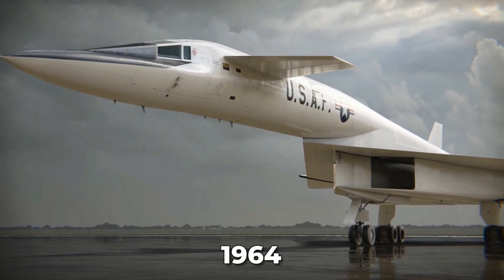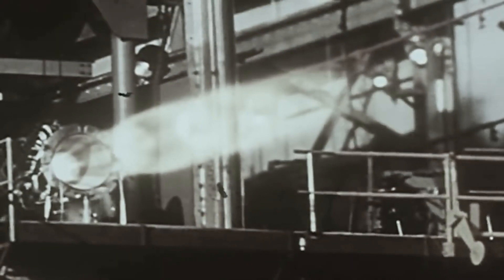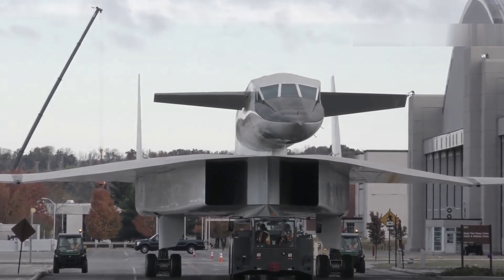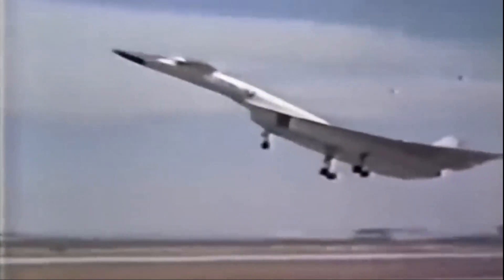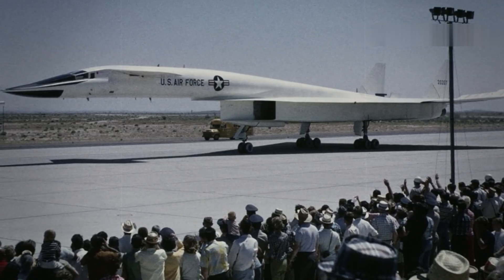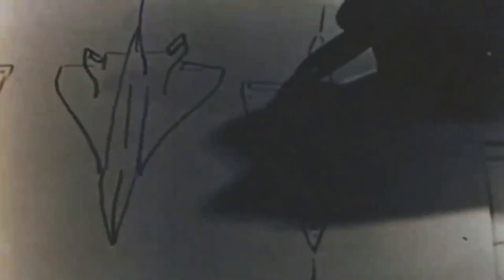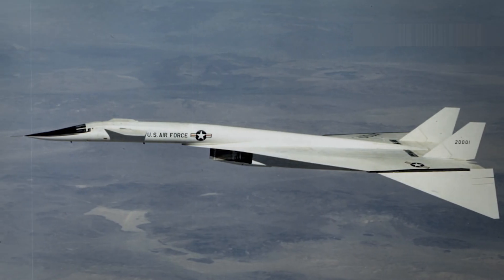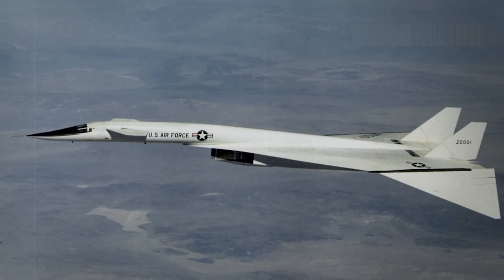XB-70 Valkyrie, What we didn't know...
North American XB-70 Valkyrie, A documentary on this iconic piece of tech. Please comment what plane you want to see documented next on aviation information